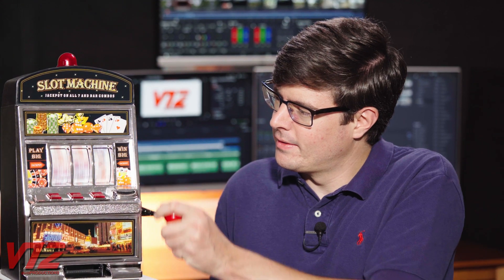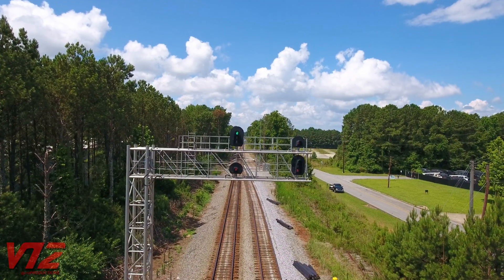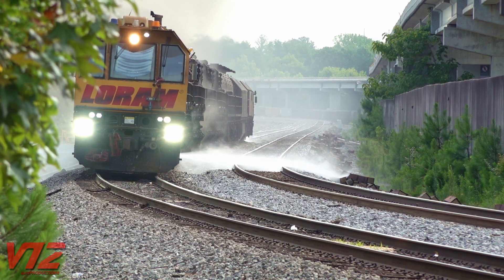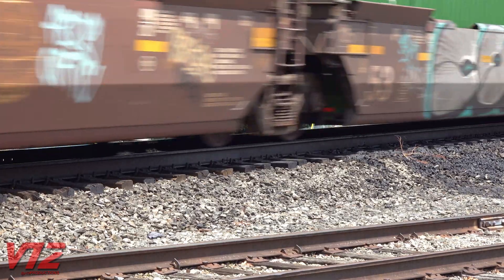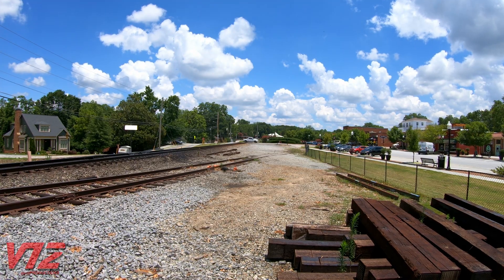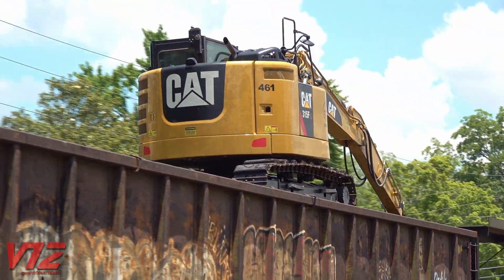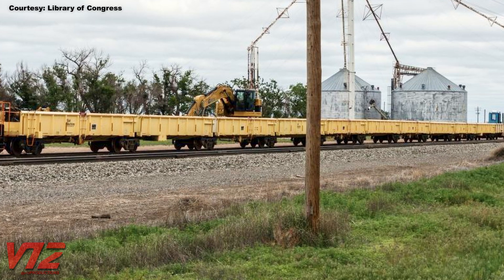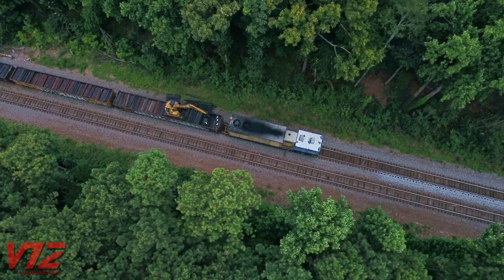SMOKIN' SLOT MACHINE | What is it??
The Self-powered Slot Machine is definitely an unusual looking machine, but it does help keep the trains rolling.